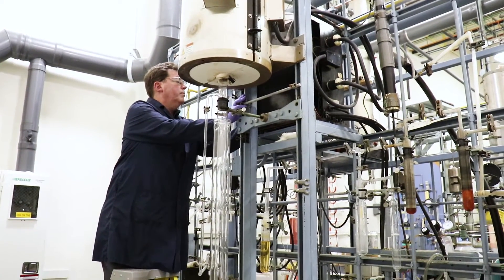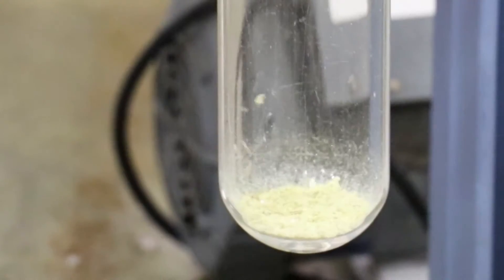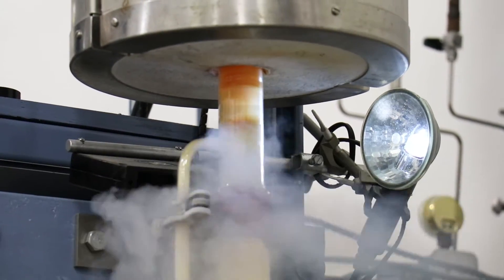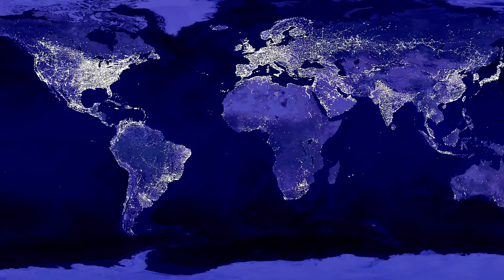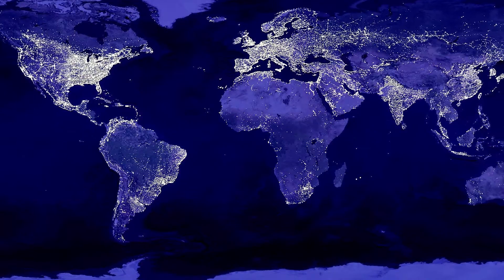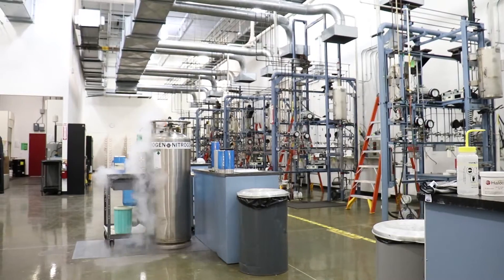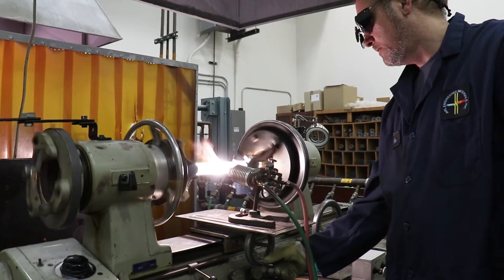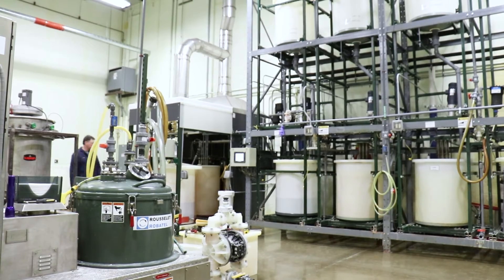APL Engineered Materials, Inc.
2017 Innovation: Longevity Award Finalist

Award Description: Recognizes those enterprises whose sustained success is the direct result of continued innovation over many years.

In August 1944, Dr. Scott Anderson established the Anderson Physics Laboratory to perform sponsored experimental research in molecular physics. The lab functioned as a contract research facility for industrial customers. In the late 1950s, under a grant from the US Atomic Energy Commission, Anderson Physics Laboratory began to purify alkali halides. Around this time, lamp companies began to use APL’s purified salts. Their patented process of producing ultra-dry, high purity salts increased the efficiency and life of high pressure discharge lamps. The ability to manufacture precisely sized spherical material also led to the development of high speed dosing equipment in 1981. Their client list include companies such as GE, Osram, Philips as well as most other lamp manufacturers looking for quality, high purity materials.

APL has now expanded their product offering to include scintillation materials for radiation detection, used to grow crystals for national security, and medical applications. Moving into this area was an easy transition for APL because of the technology and expertise in manufacturing materials for their lamp customers. APL is known worldwide as a premier global supplier of high purity & ultra-dry metal halides, amalgams, metal and other advance materials for a wide range of markets including lighting, energy, scintillation and other high technology markets.